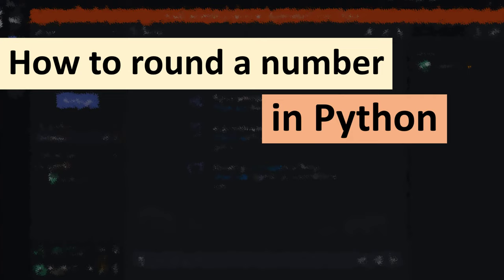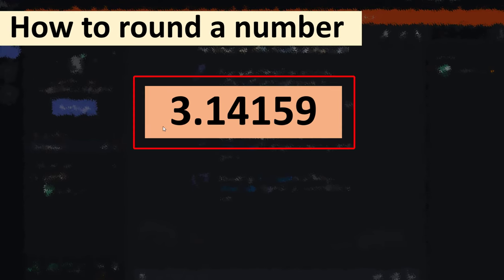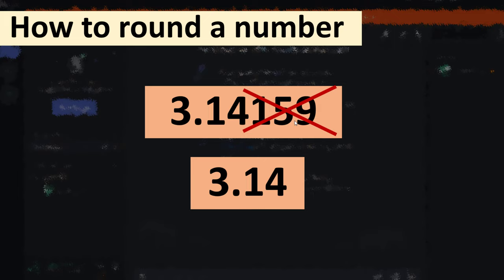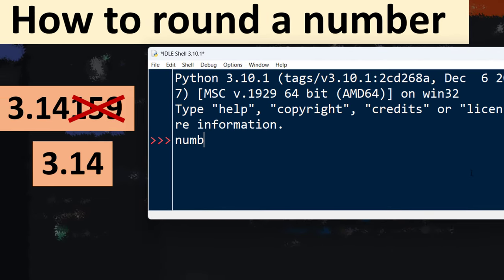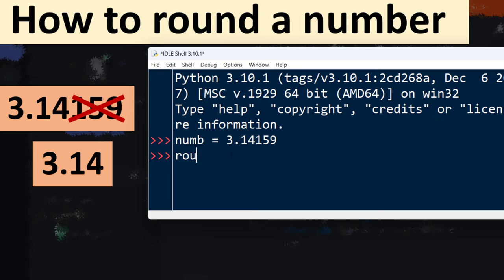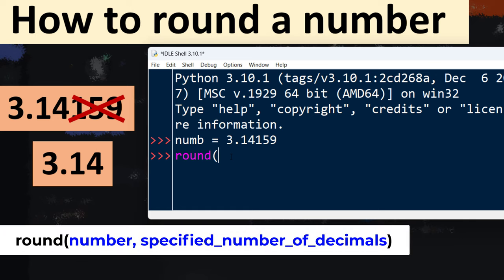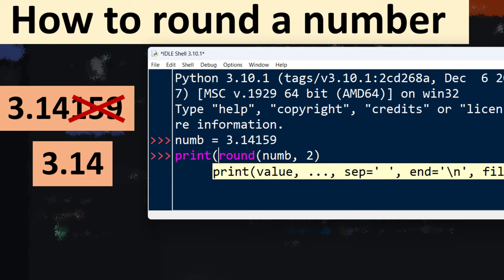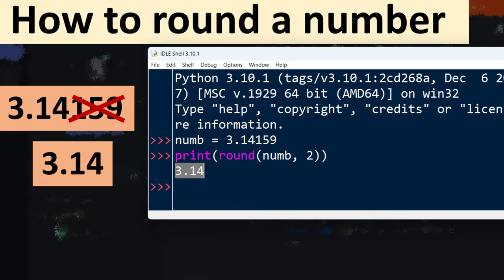How to round a number in Python